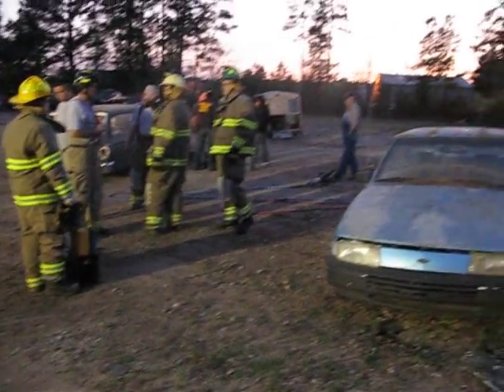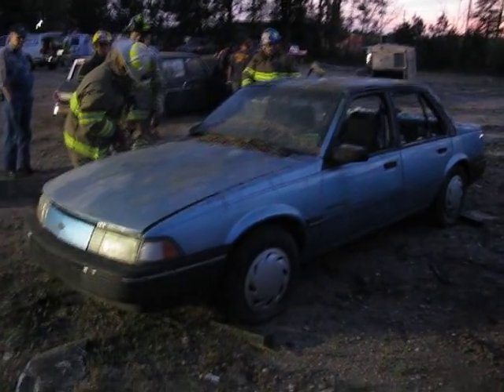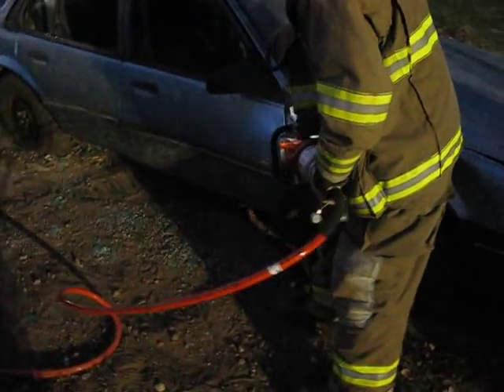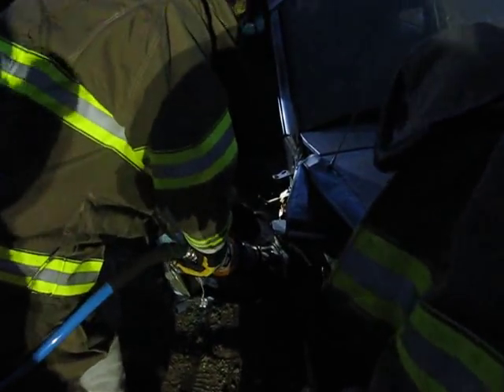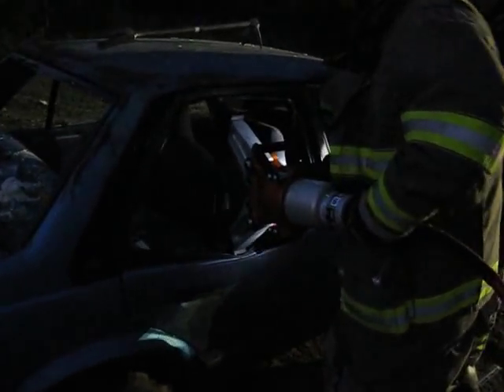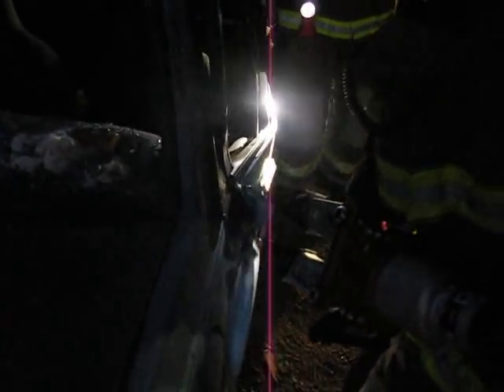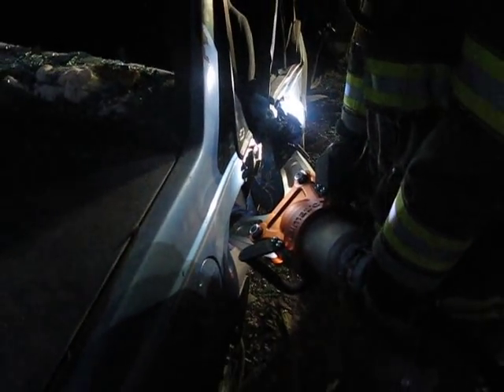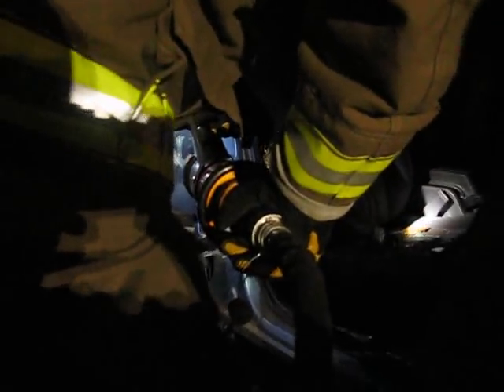Crims Chapel VFD Holmatro tool training video (Part 1)